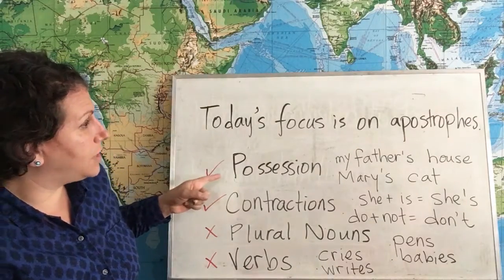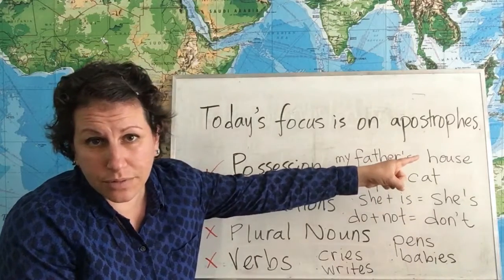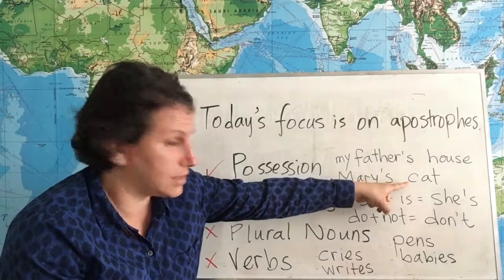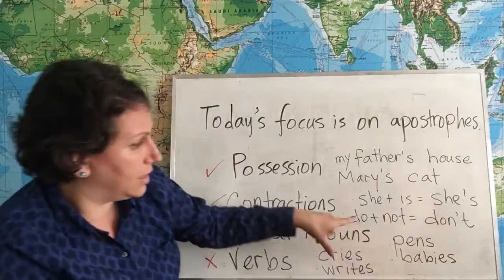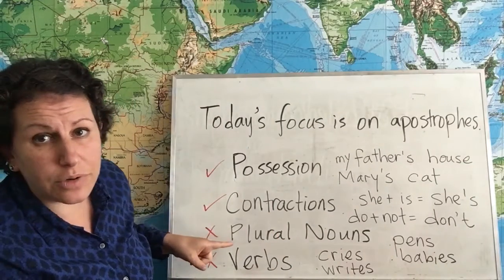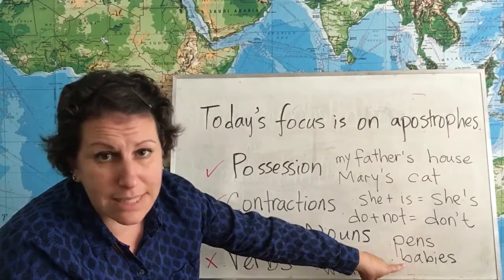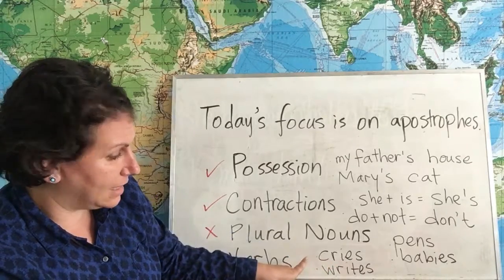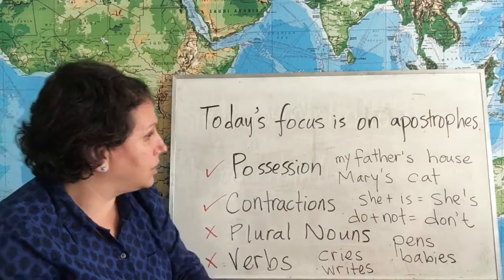❤️ Apostrophes❤️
When do you need to use an apostrophe?  When do you NOT need to use an apostrophe?  Learn all about using apostrophes in your writing in this video.